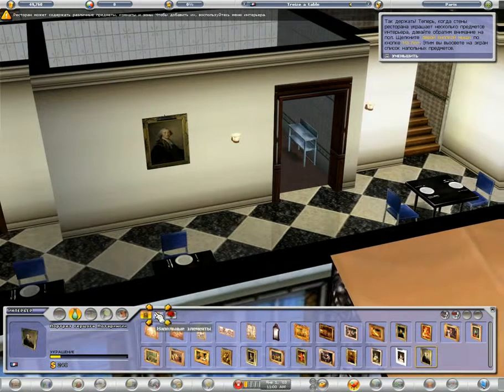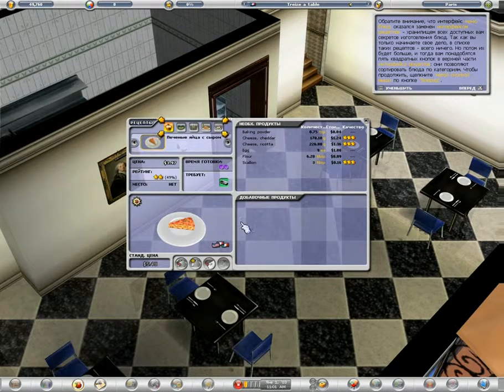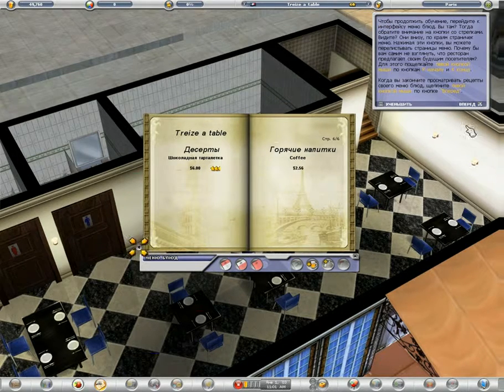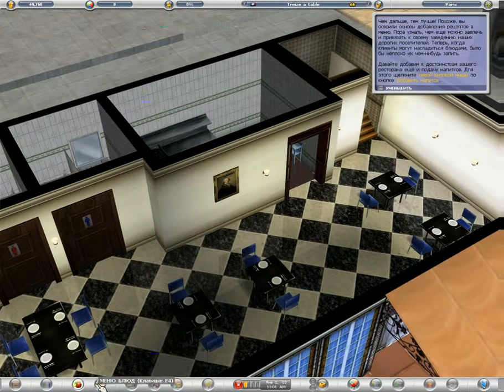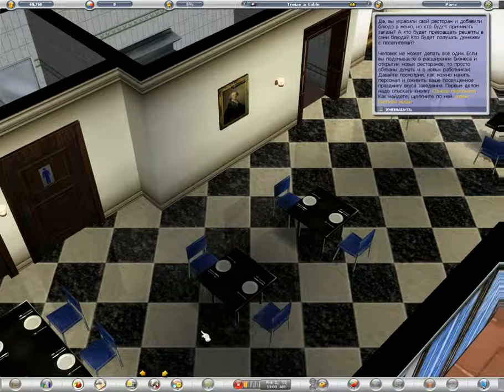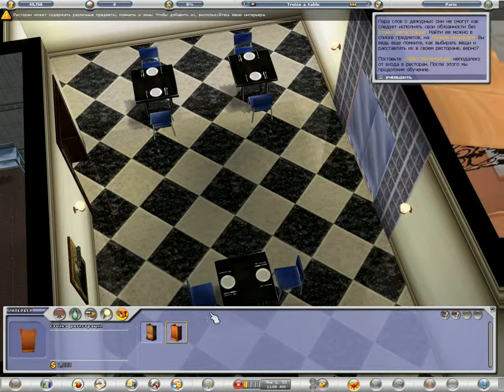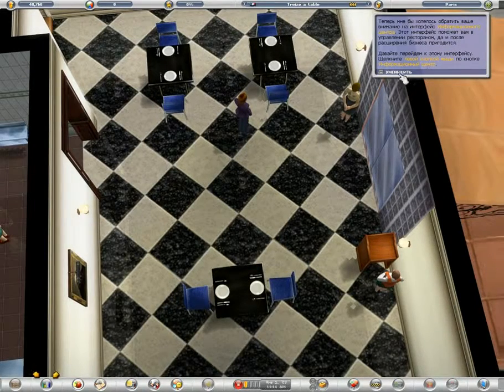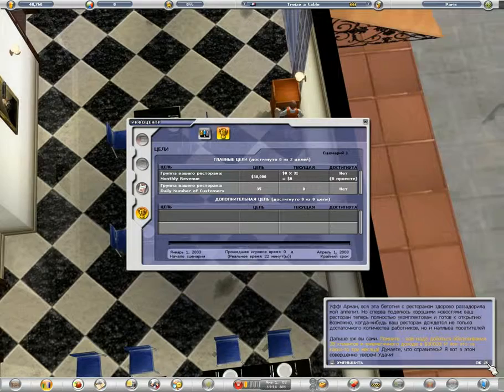Restaurant Empire 2 Gameplay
Thank you for your comments, views and huskies!